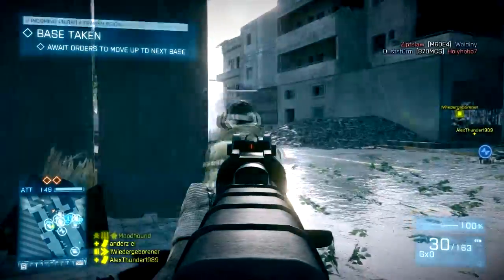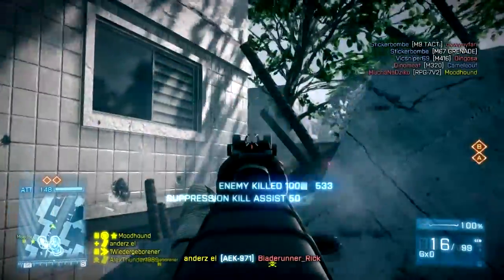Battlefield 3 Online Gameplay - Mix Weapons Grand Bazaar Attack Rush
-= Stalk Anders! :P =-